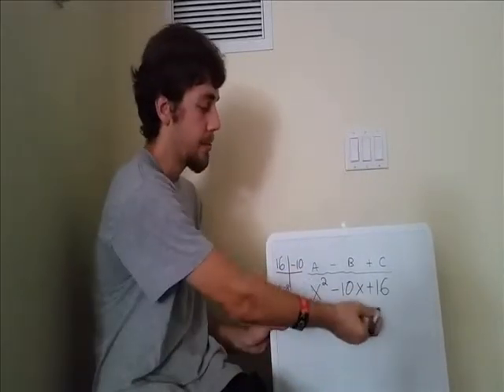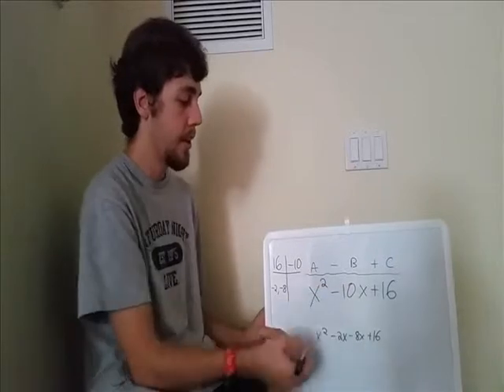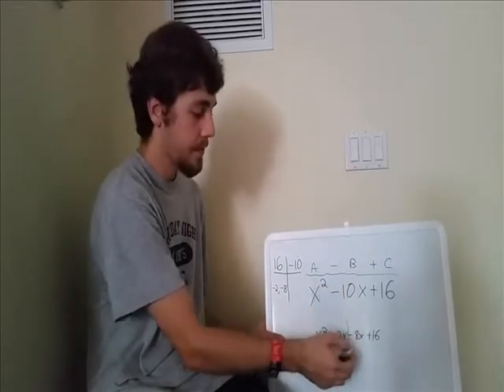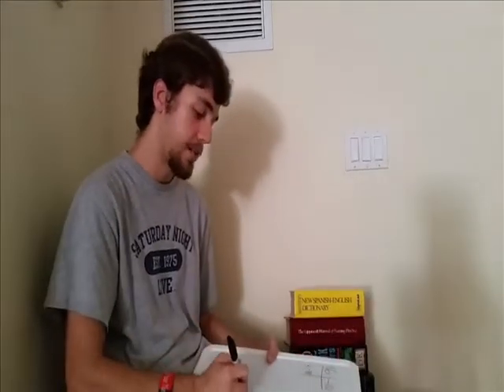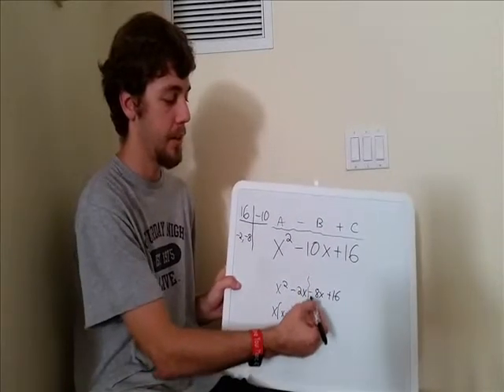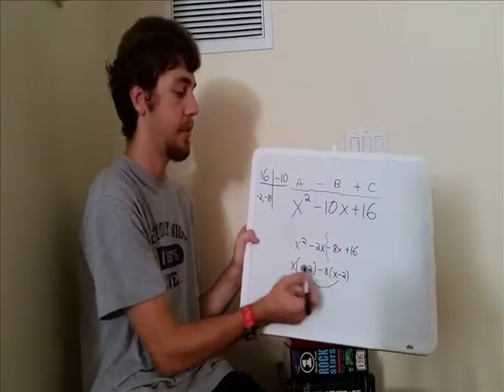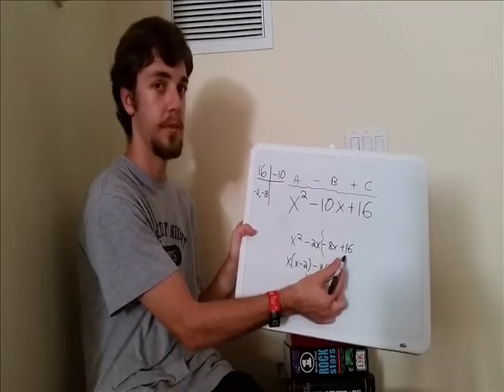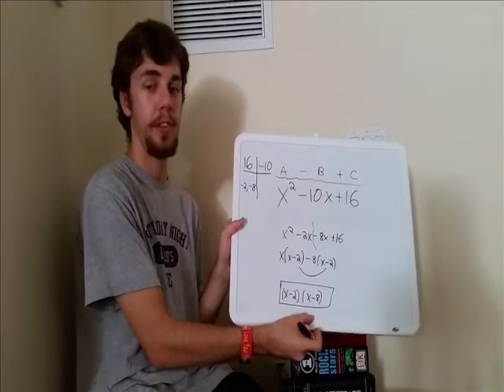The Basics of Factoring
This is a video I made for a Technology for Educators class at my college.